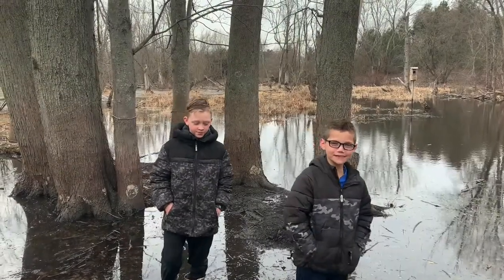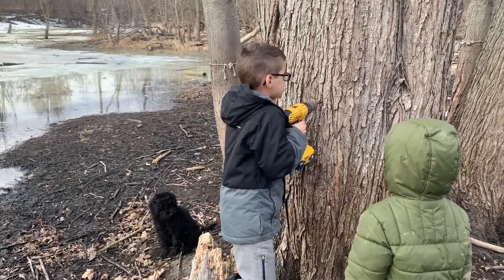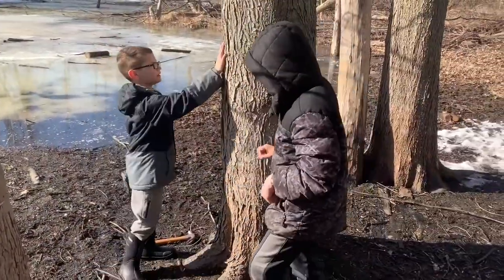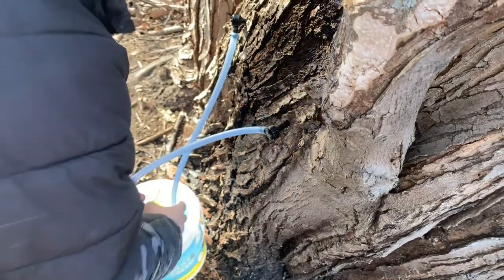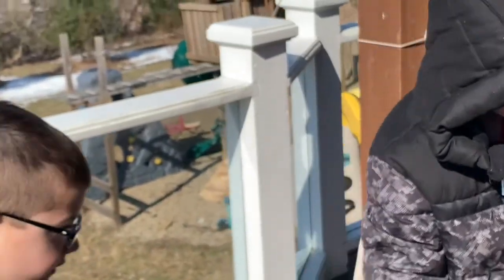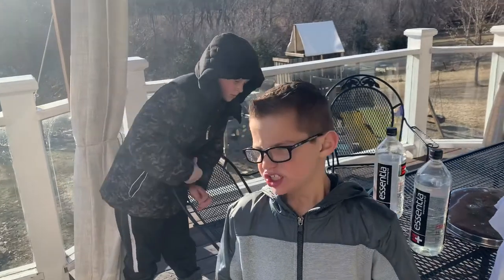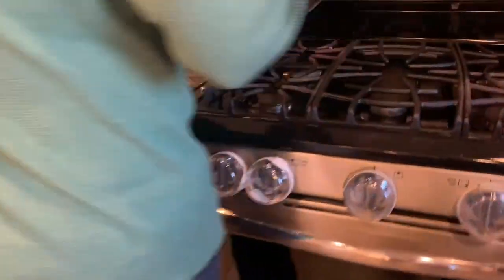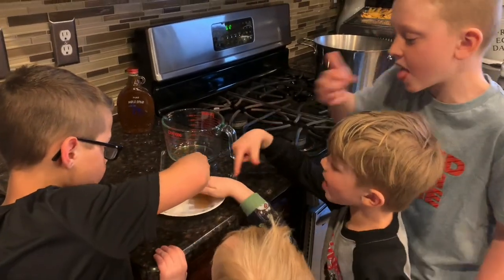Maple Syrup Tapping :)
Join the boys as they show you how to make maple syrup...their first time too!